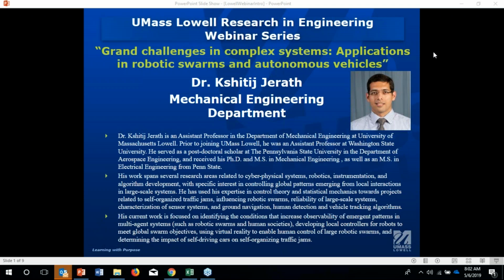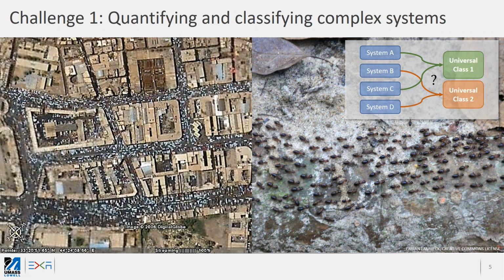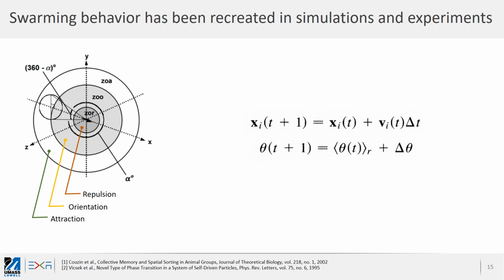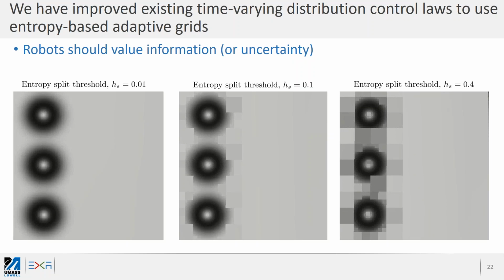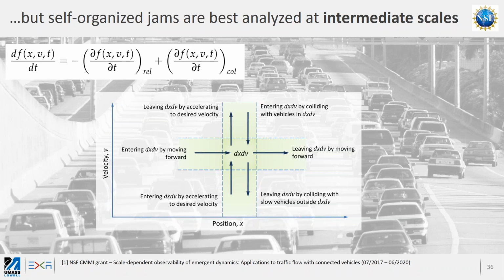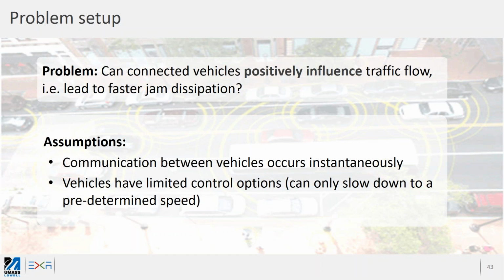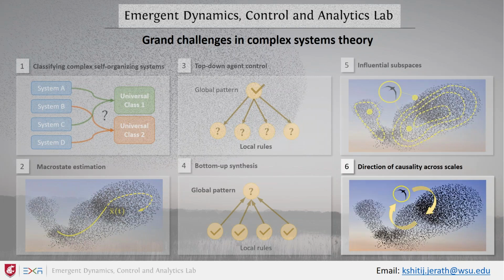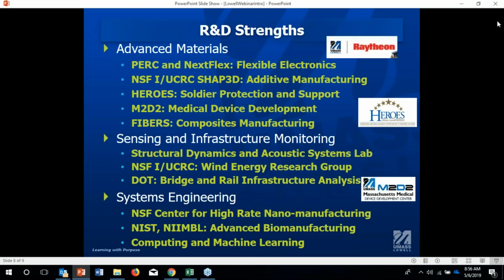UMass Lowell Research in Engineering Webinar 4 on Mon May 6 at 5 30 pm IST 8 00 am